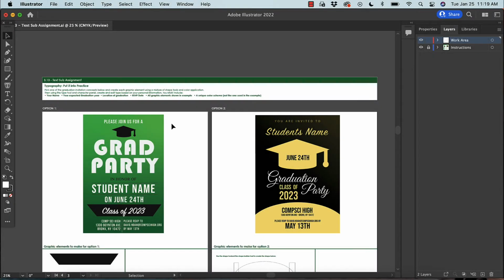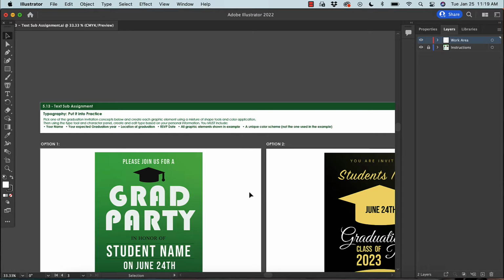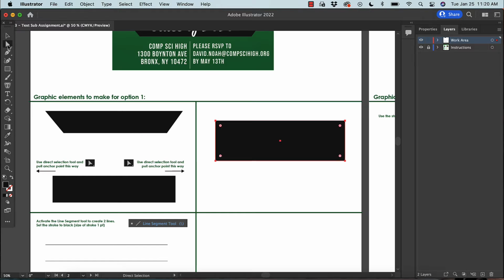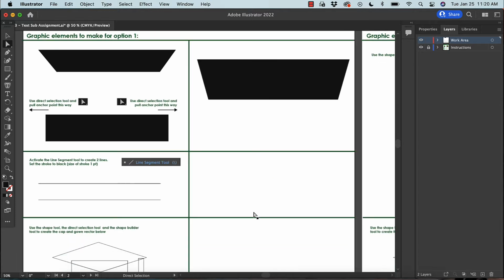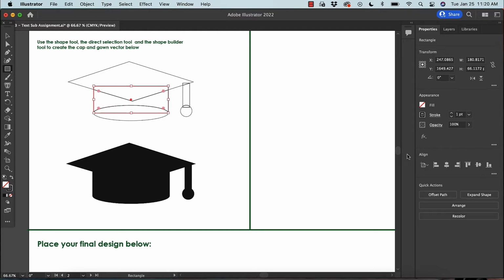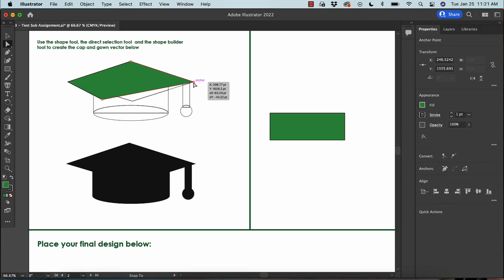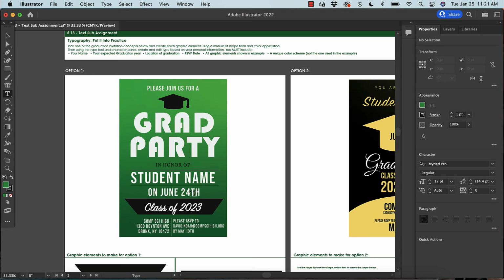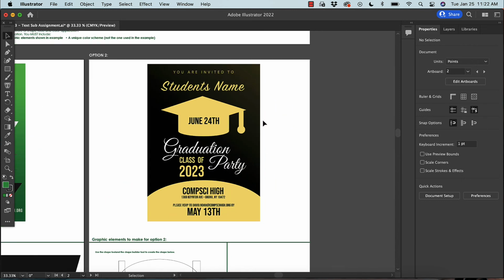5.13 - Text Sub Assignment